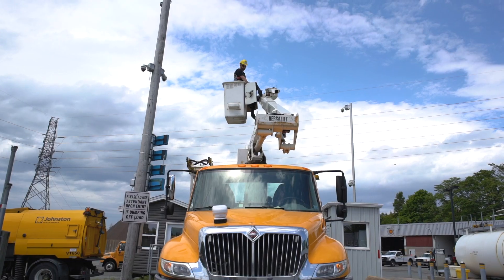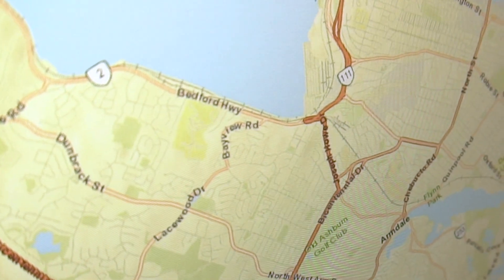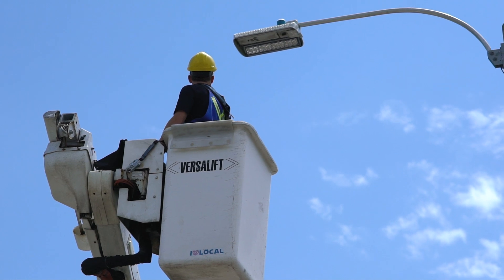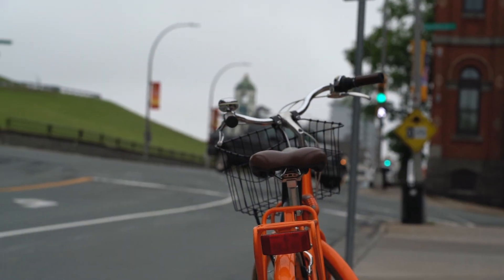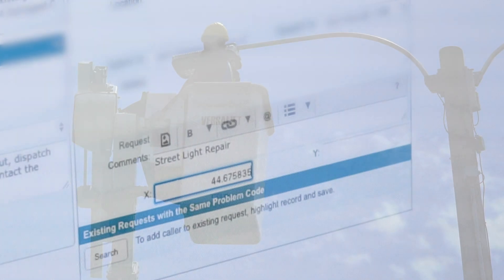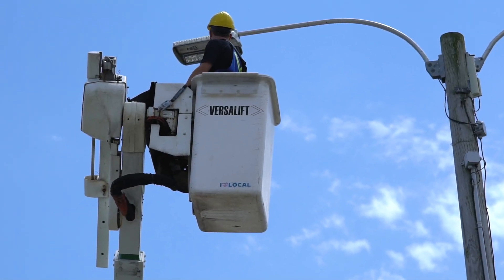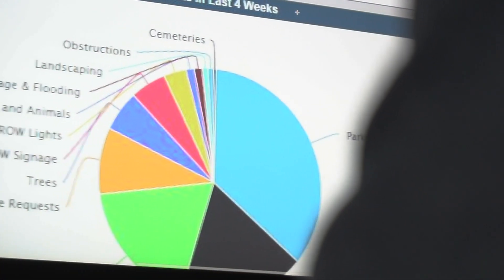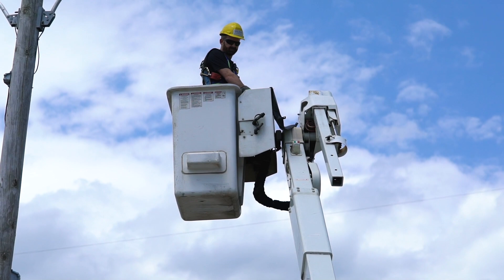Cityworks: Halifax Regional Municipality - Streets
Halifax Regional Municipality serves a diverse network of urban, suburban, and rural communities. Learn how Cityworks and Esri ArcGIS help Halifax streamline operations and develop a comprehensive asset management strategy.

Drone footage and additional supplementary footage courtesy of Discover Halifax.